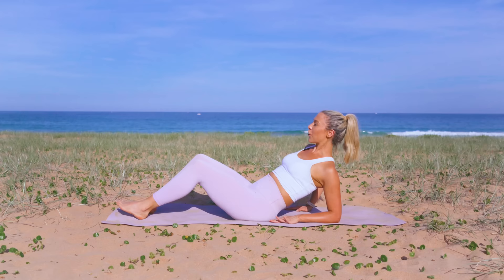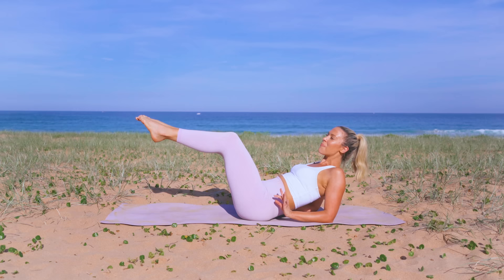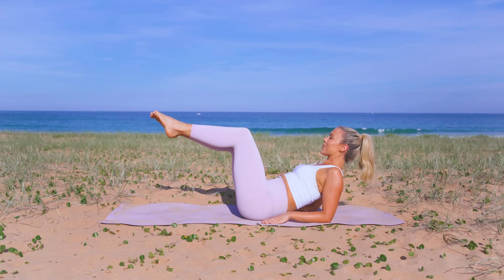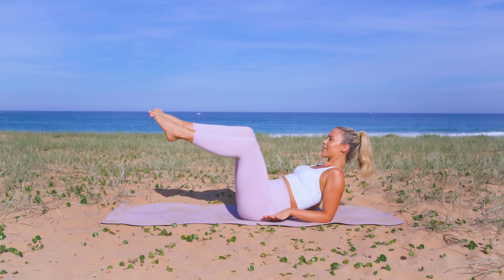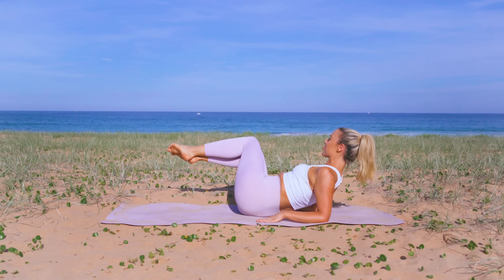SMALLER WAIST and LOSE BELLY FAT 💕 5 Minute Flat Abs Home Workout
Hi guys! I hope you love this quick abs workout to tighten the waist and create flat abs. Check out the ALIGN app for more abs workouts.

What quick workout do you want to see next?
Love, Bails xx